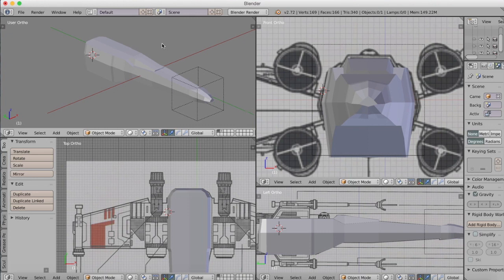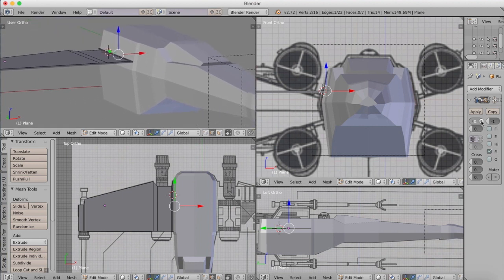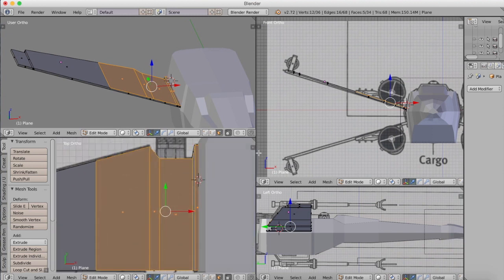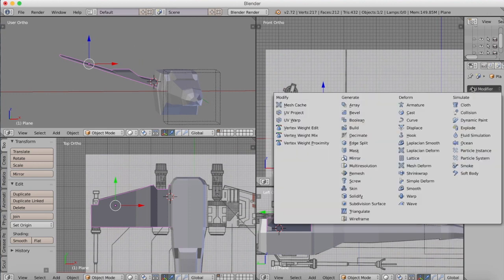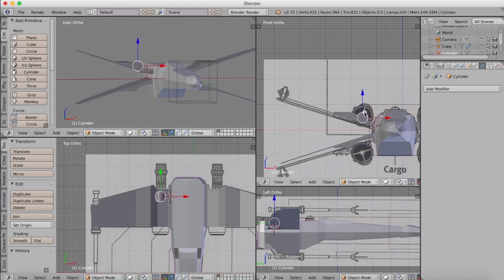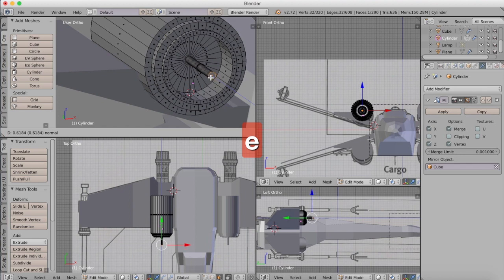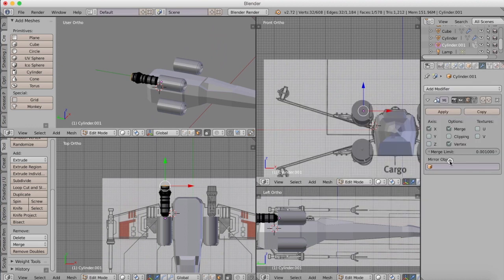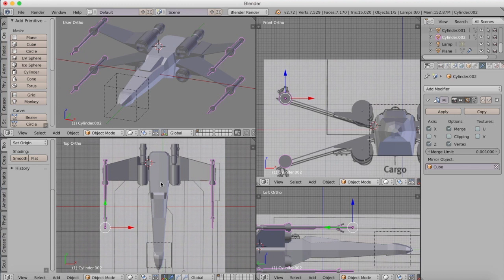Blender - X Wing Tutorial - Part 2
In Part 2 of the tutorial we will create the wings and engines for our X-Wing model.